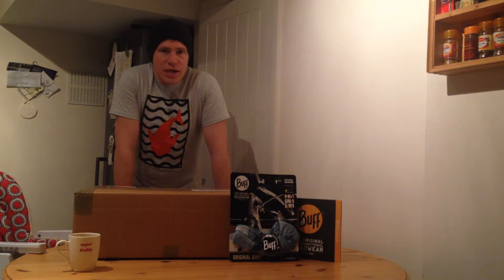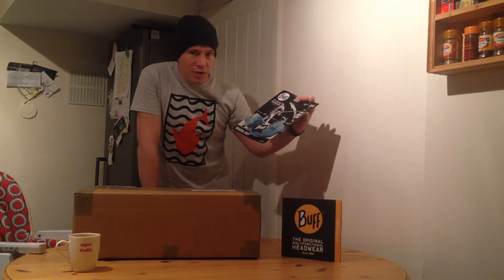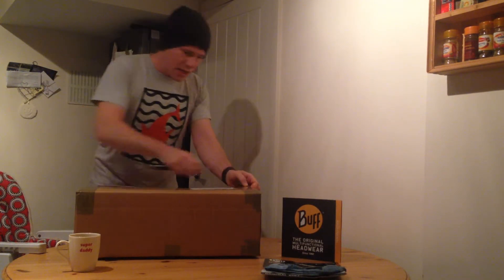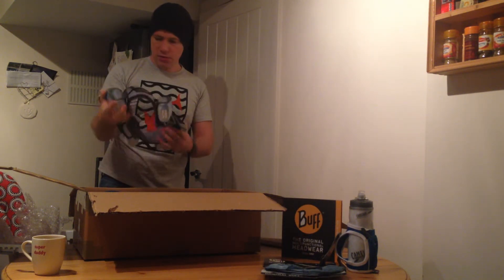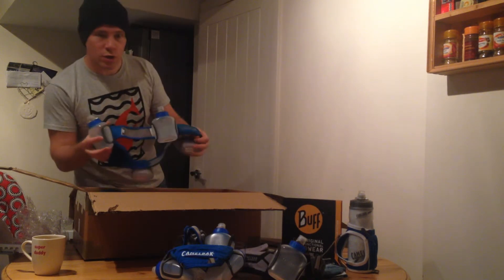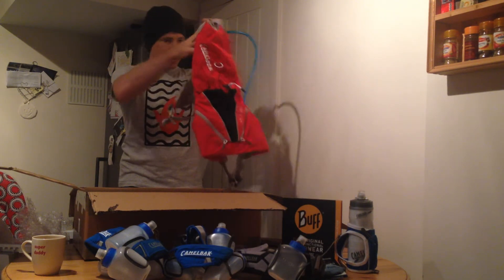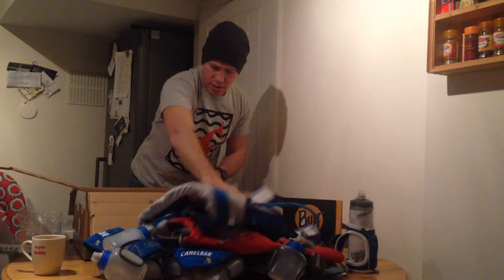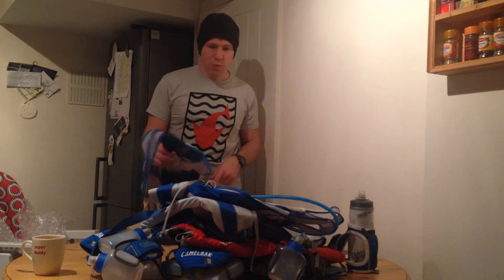Camelbak and Buff Gear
Products arrive. What's in the box and look out for product reviews over the next couple of weeks! All reviews will be open & honest